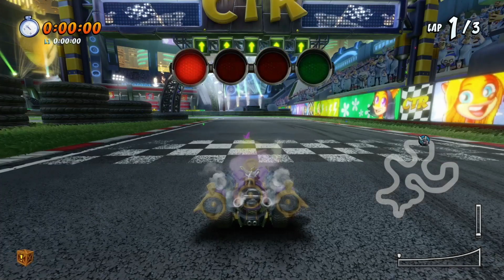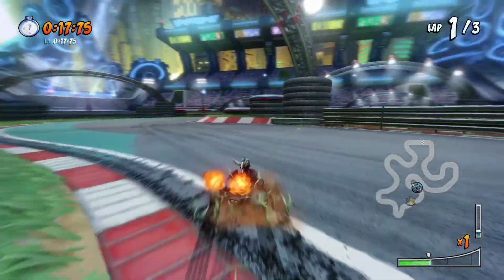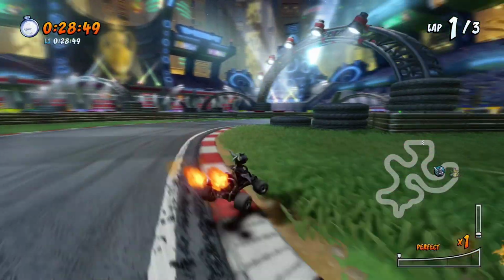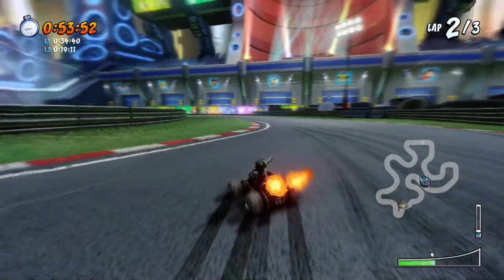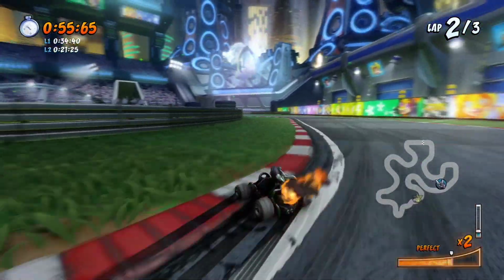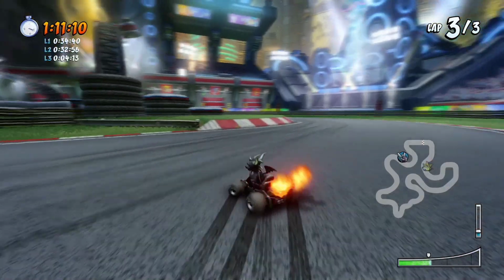Slide Coliseum - Beenox Developer Time Trial (Easy Guide)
Alright boys, today we are on Slide Coliseum. Its a deceivingly difficult track because it is run with the slowest fire out of any map, but has many sharp and precise turns. You have to be agile, yet patient.